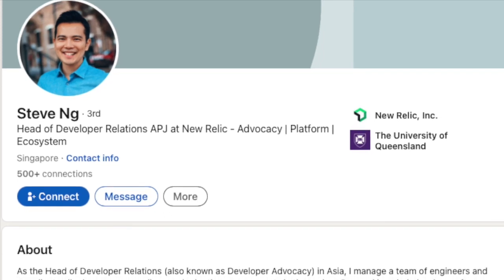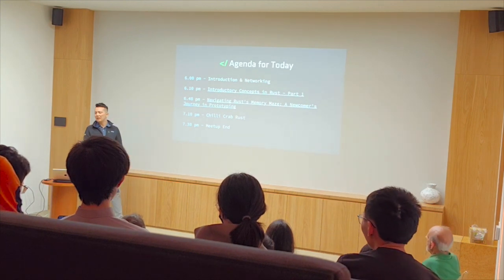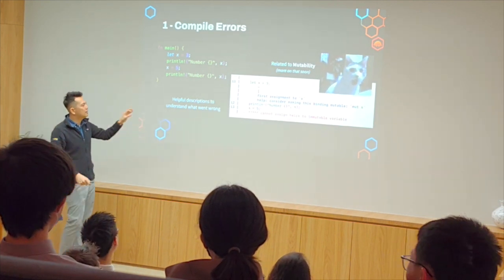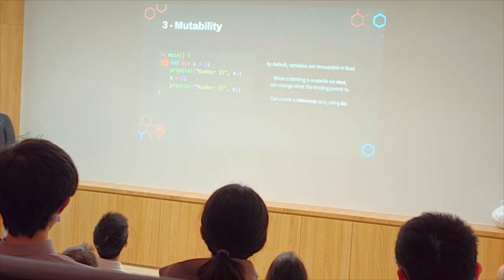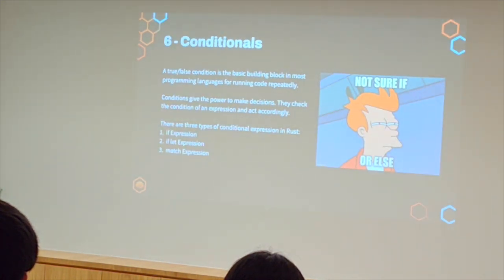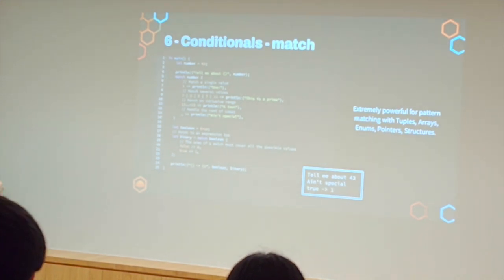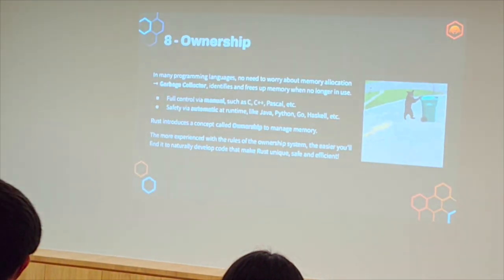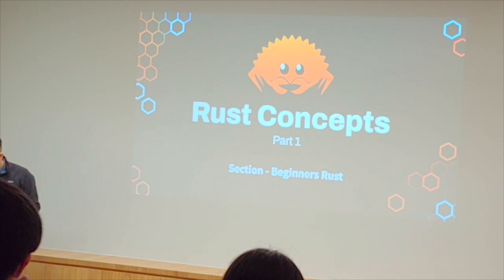Rust Meetup At Singapore 26 Sep 2023 Introductory to Rust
1. Compile Errors
2. Macro!
3. Mutability - mut
4. Shadowing
5. Data Types - i & u
6. Conditionals - match
7. Loops - iterators
8. Ownership - stack & heap